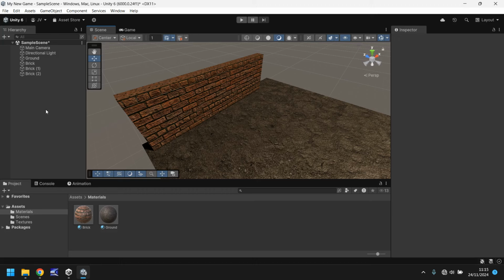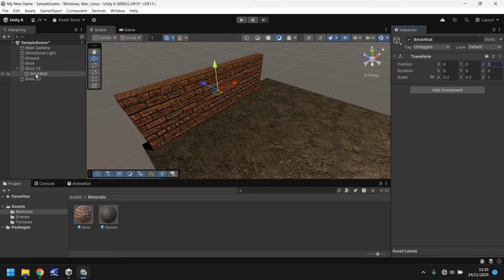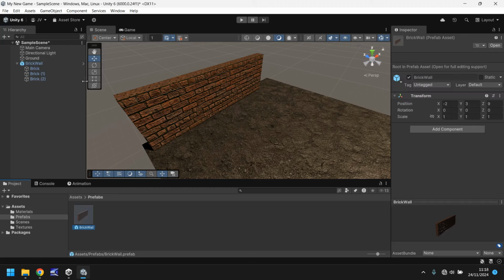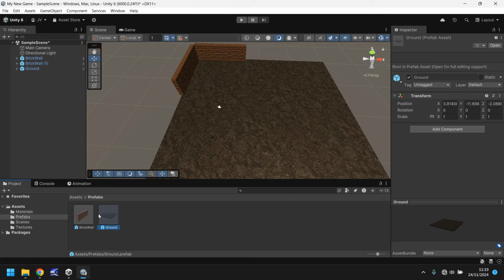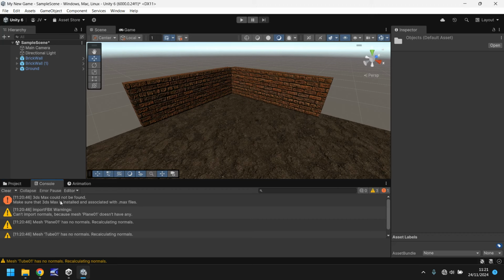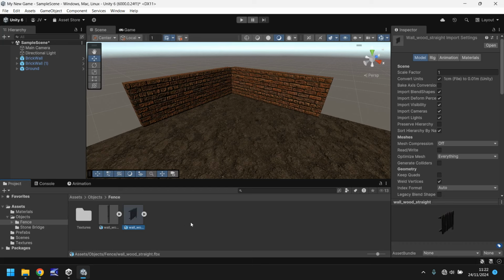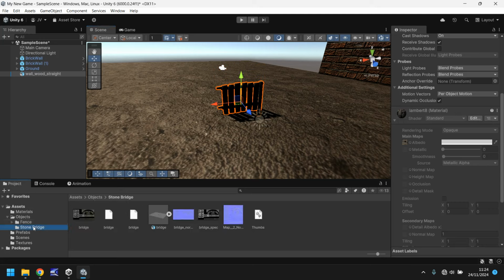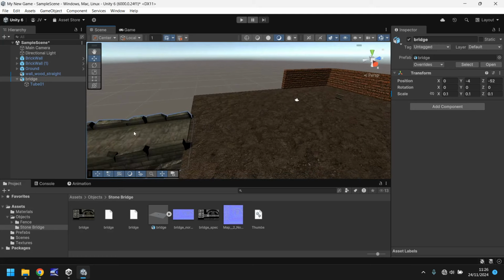UNITY 6 TUTORIAL PART 3 - MAKE PREFABS AND OBJECTS - HOW TO MAKE A GAME FOR BEGINNERS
In this tutorial we learn how to make prefabs from game objects

Who Is Jimmy Vegas?